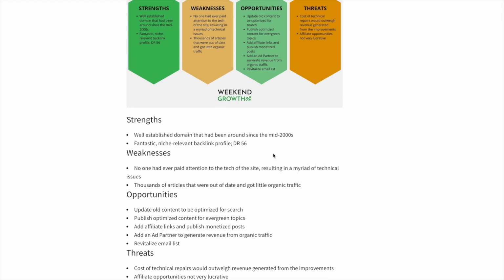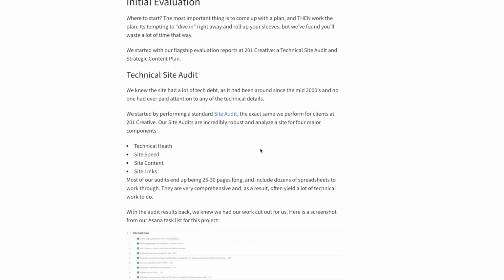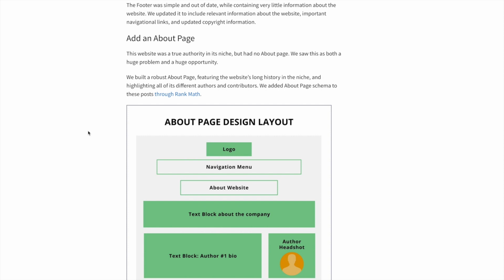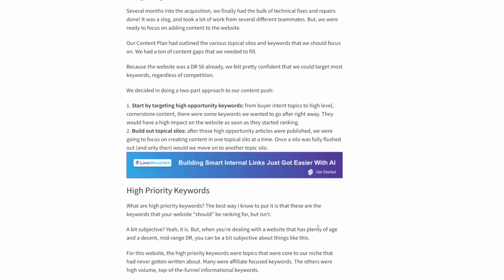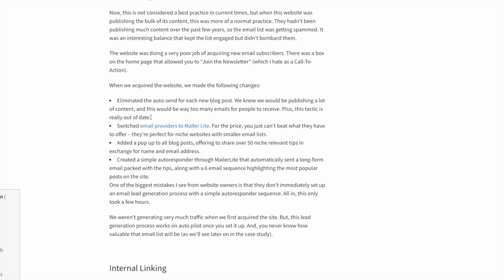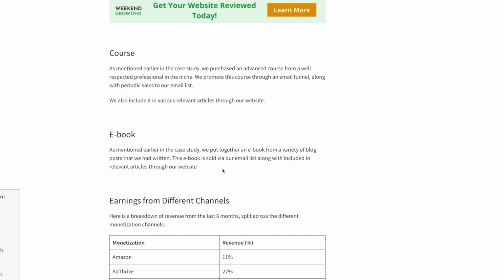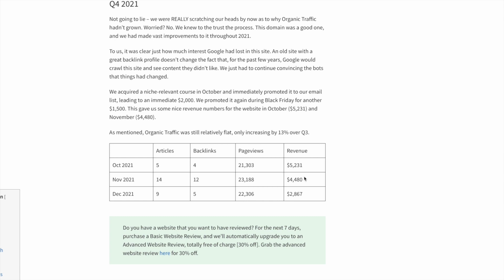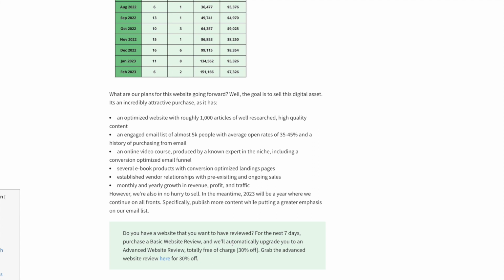How to Purchase a Website and Grow it to $10k/month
Learn how Jared Bauman and the team at 201 Creative bought a website that was making $2,000 per month, and grew it in 2+ years to making just under $10,000 per month.